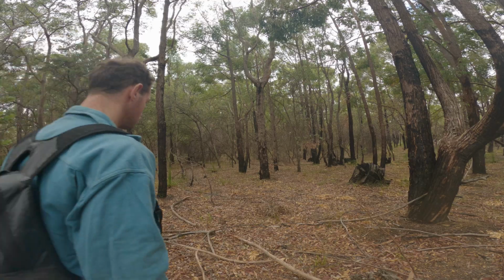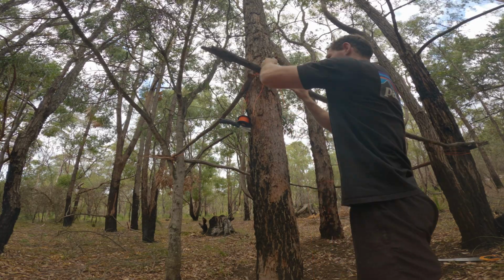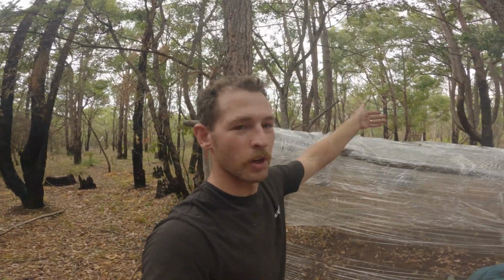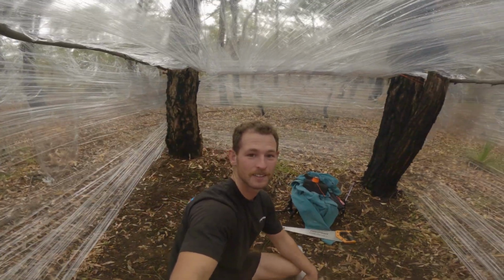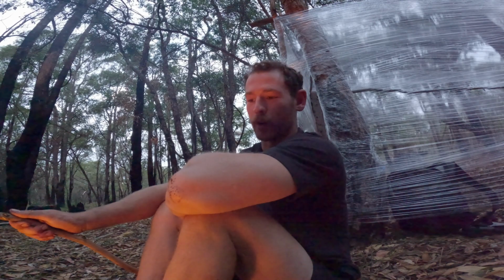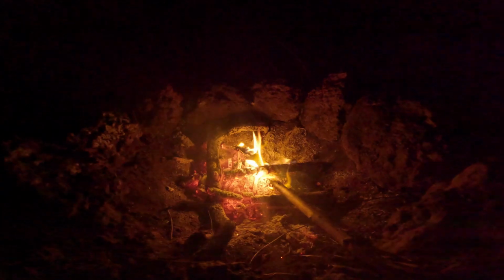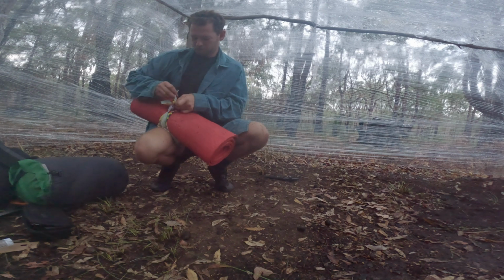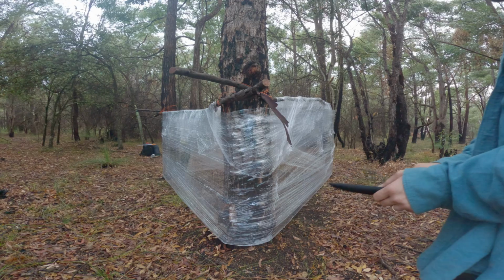Building a Plastic Wrap Shelter and Sleeping in it (Heavy Rain) | Solo Overnight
A fun plastic build with a lot of rain! I hope you enjoy :)